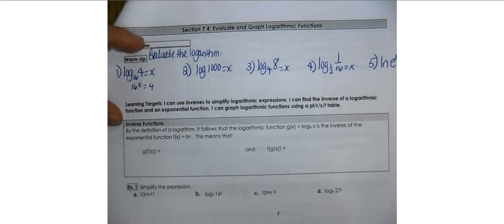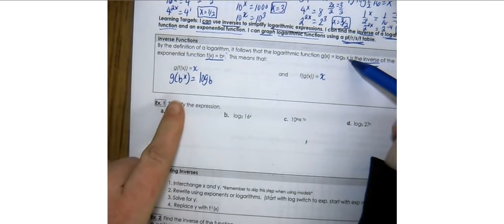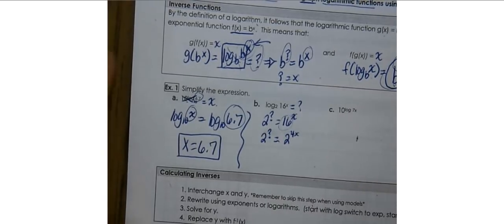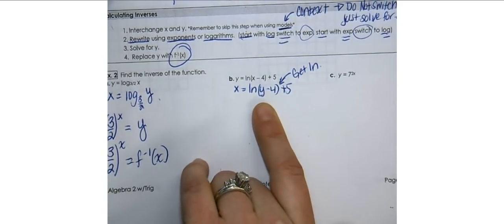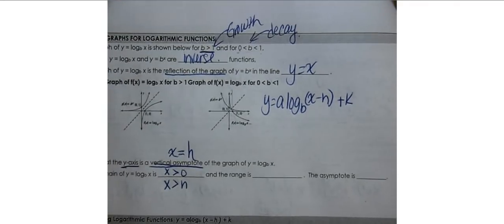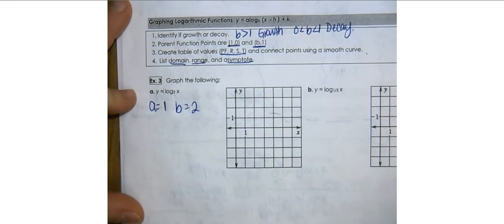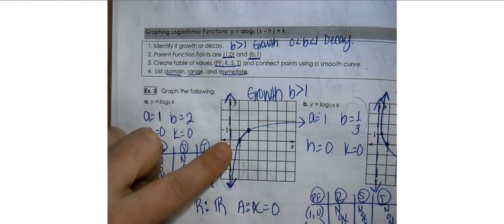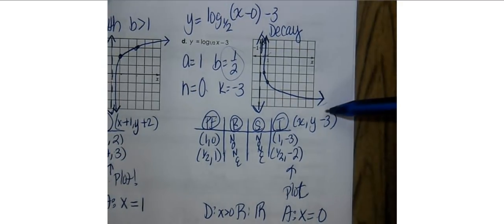7 4 Evaluate and Graph Logarithmic Functions Day 2 Video Lesson